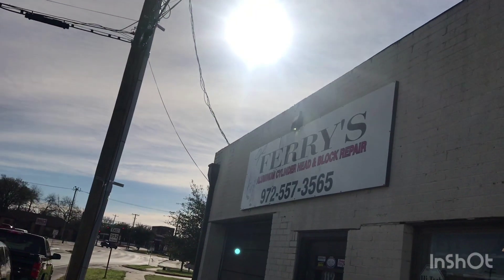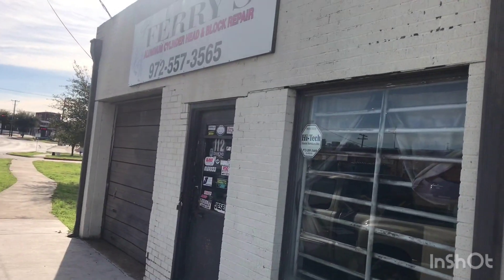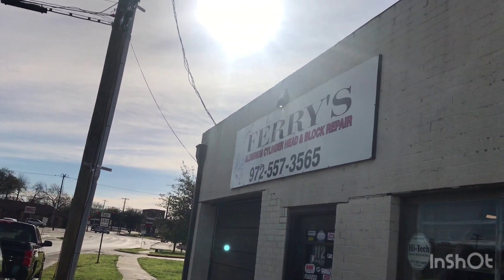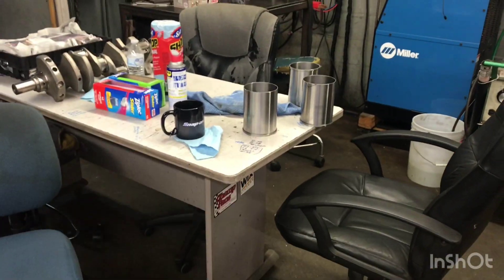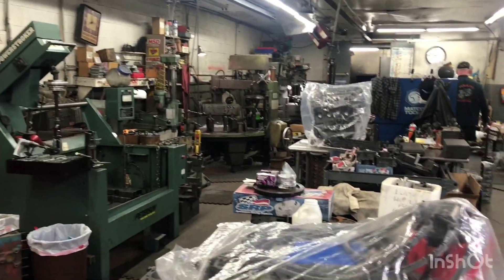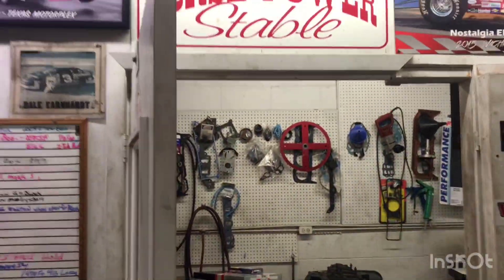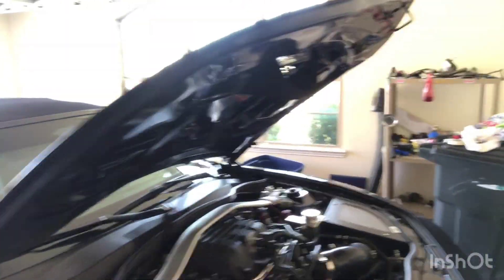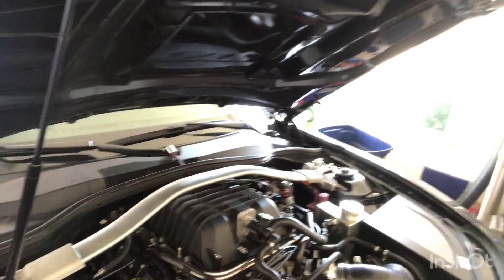Aluminum 6.2 Ls engine block repair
Had my lsa block repaired at ferry’s aluminum head repair 112 Davis st. Mesquite Tx. (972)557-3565